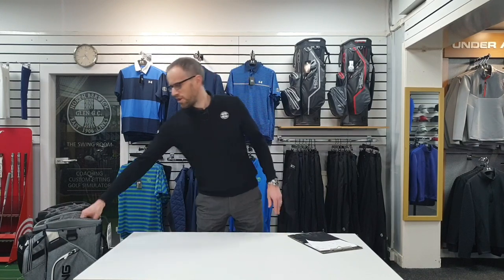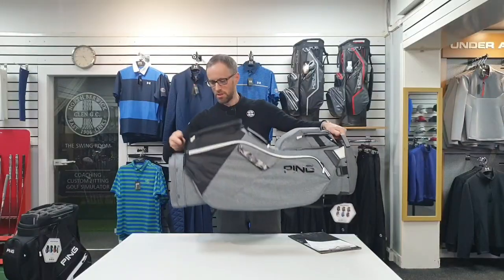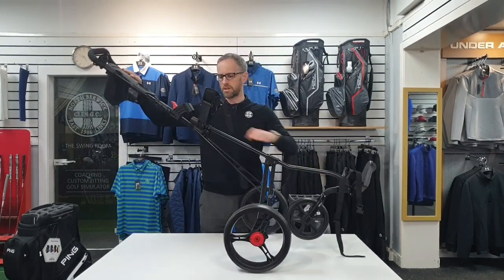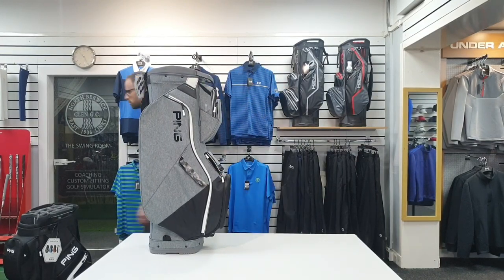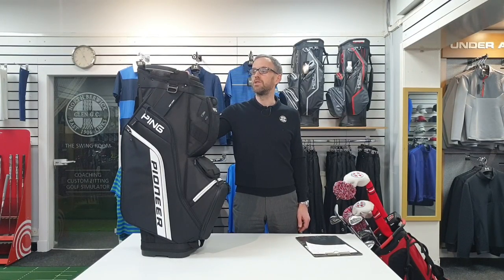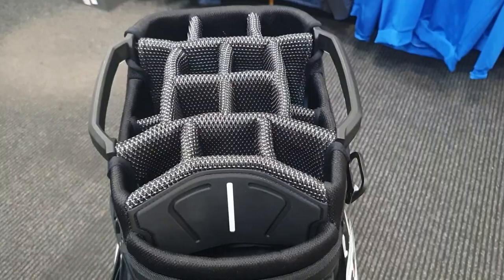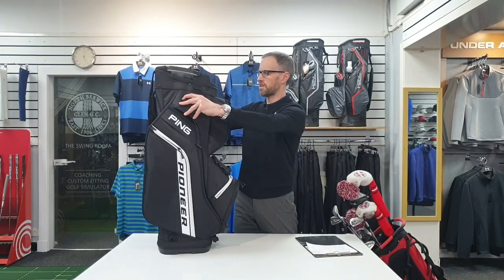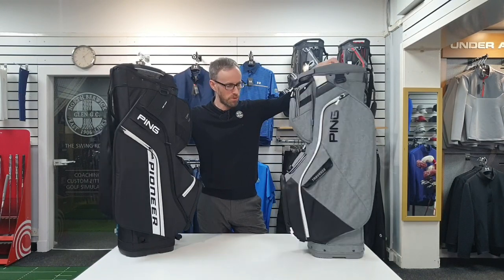PING GOLF BAG REVIEW 2022, PIONEER AND TRAVERSE CART BAGS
In this comprehensive and exhaustive review Head Professional Fraser Malcolm gets into the nitty gritty of two of Ping's most popular cart bags, the Pioneer and the Traverse.  Find out which one Fraser recommends and revel in the detailed analysis of what should have been a five minute summary and yet again turned into a twenty minute marathon.  If you're serious about your golf bags, this is the review for you.

I am the Head Professional at North Berwick’s East Links (Glen Golf Club) in East Lothian, Scotland.
I have been a Professional golfer for over twenty-five years and have a wealth of experience teaching a wide range of players, from three-year-old beginners to elite county players.  I have a strong background in junior golf coaching creating an all year round junior programme called Beginnagolf.
I also have a successful club-fitting side to my business and am very interested in equipment technology with a wealth of experience to draw on when reviewing and assessing new products.
I pride myself on my honesty and always offer an impartial view on any products I review.
Aside from the coaching and product reviews I will be uploading a wide variety of content with everything from golf course ratings to fun golf challenges included.